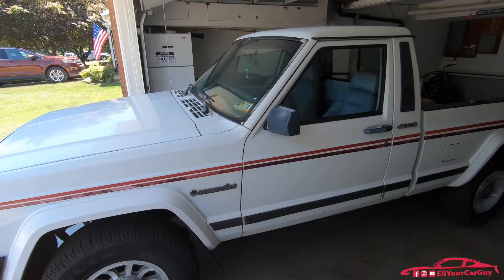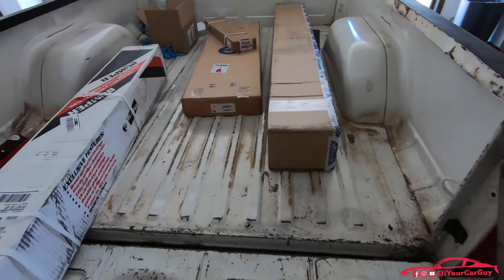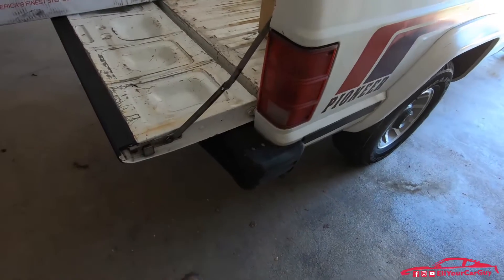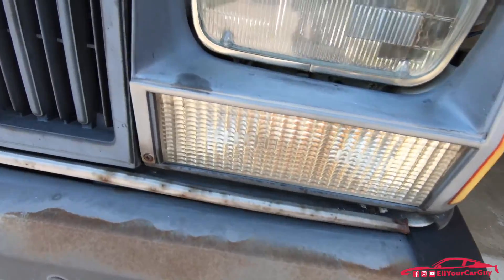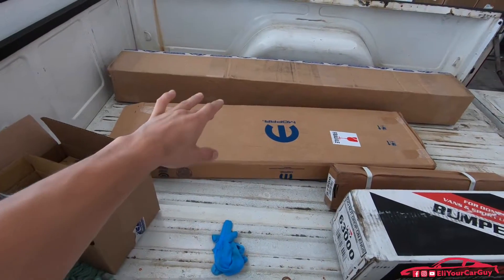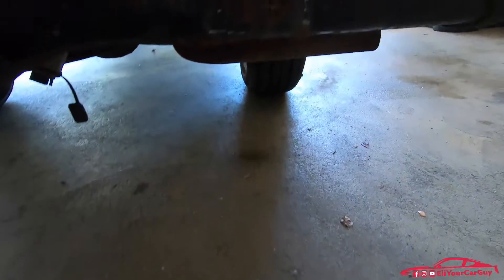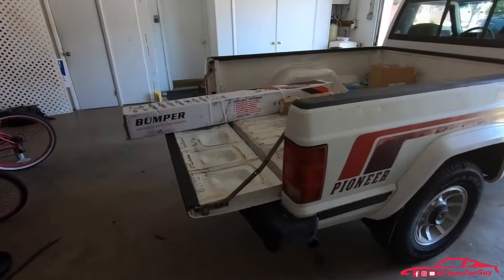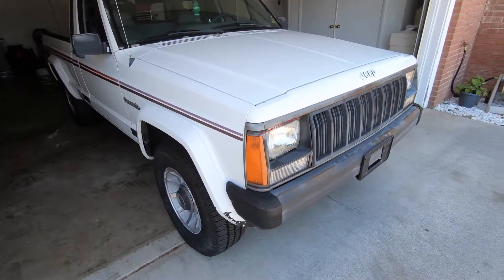1988 Jeep Comanche Update - LOTS OF NEW PARTS ARRIVED!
I am so excited about this transformation! Here is a short video showing a bunch of the parts I have ordered for the Comanche. I am still waiting for the headlight bezels and also the side view mirrors to be delivered.